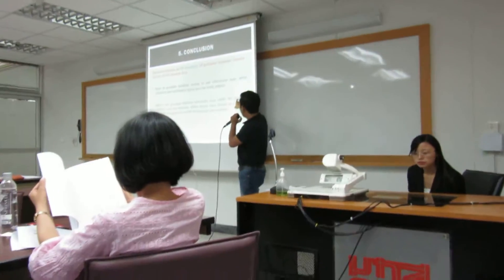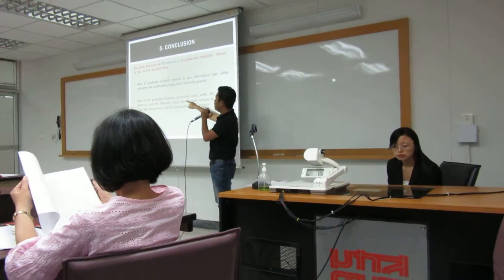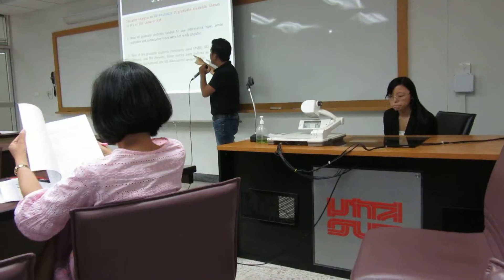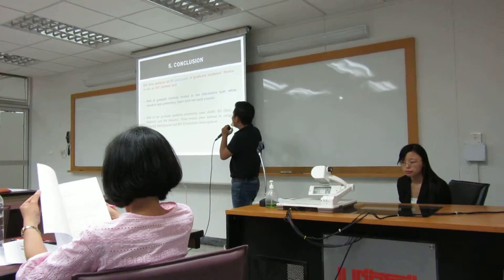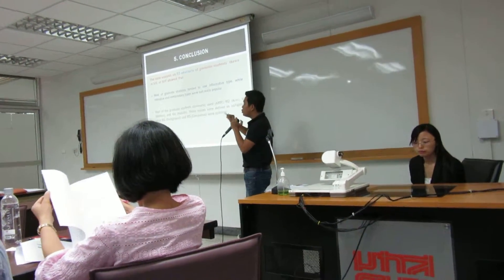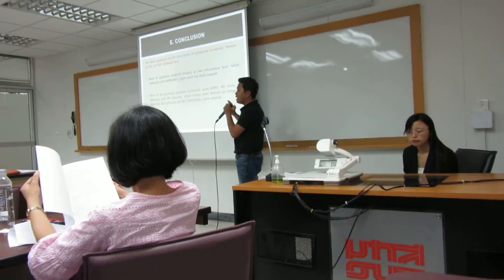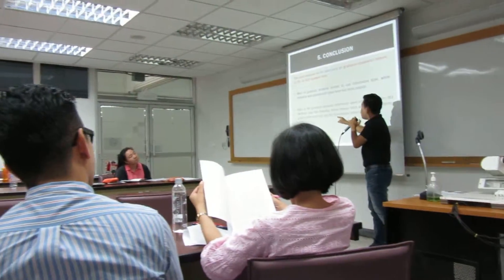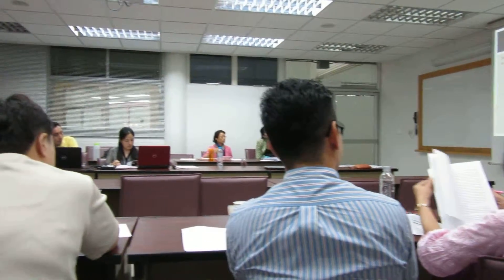Discourse Analysis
Discourse analysis presentation by a Cambodian student studying at Suranaree University of Technology, Thailand